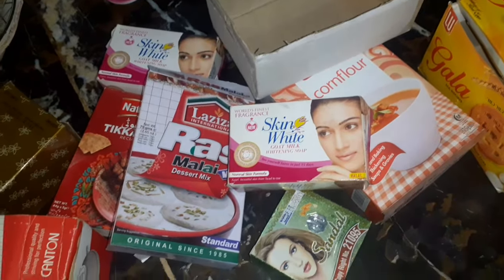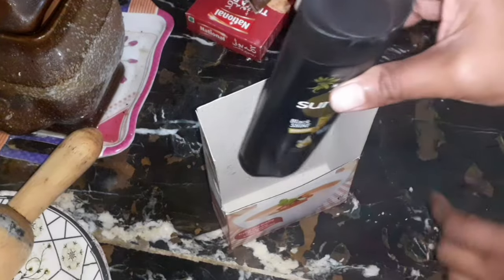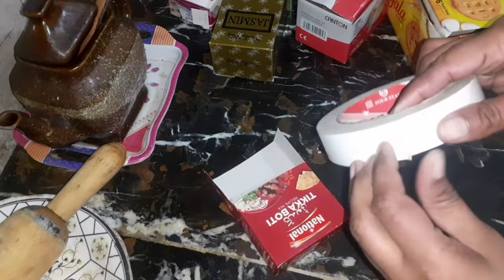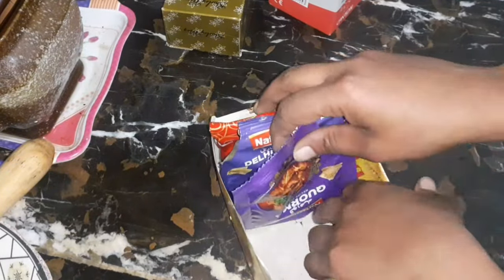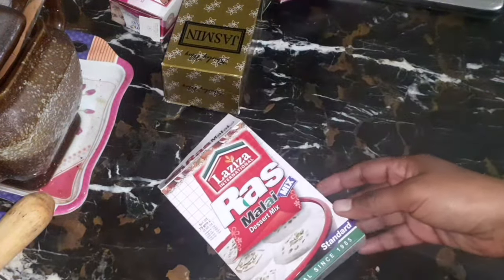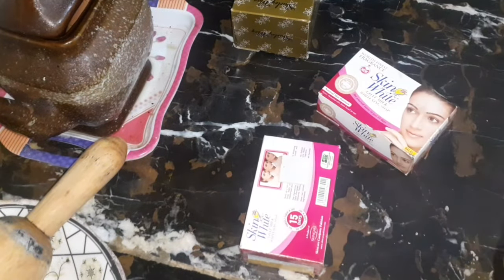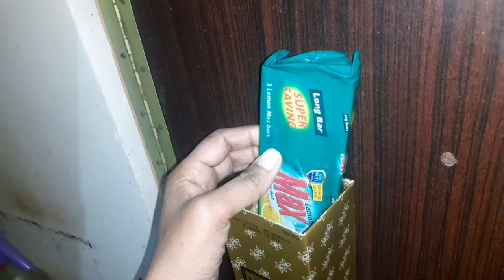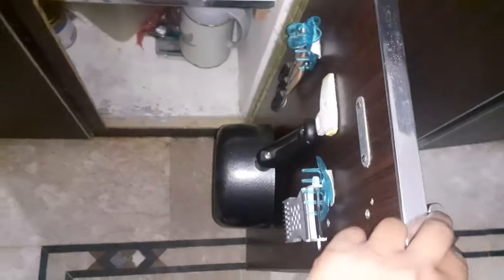DIY Organization Ideas | Recycle Cardboard Boxes | Best Out Of Waste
Closet Organization Ideas | Wardrobe Organization Ideas
कुछ जुगाड लगाके कर लिया अपनी WARDROBE को सेट ✅Wardrobe Organization Hacks
THROWING EVERYTHING I OWN OUT IN 2024 / Decluttering, Organizing, & Cleaning! Whole House Declutter
15 HABITOS FACILES PARA UNA CASA ORDENADA Y DE LUJO TODO EL TIEMPO 🔥 Diseño de Interiores Elegantes
clean with me, declutter with me, clean with me 2024, whole house clean, whole house declutter, cleaning motivation, organization, home organization,kitchen declutter, closet organization, decluttering and organizing, decluttering with me,craft 2315,maa yeh kaise karun,mana creative corner
DECLUTTERING MY WHOLE HOUSE + ORGANIZE AND CLEAN 2024
KITCHEN CLEAN & ORGANIZE | PRACTICAL KITCHEN ORGANIZING and STORAGE SOLUTIONS
How to Organize Your Home like a Professional Organizer
49+ Organization Hacks From a Pro (Make 2024 your *MOST ORGANIZED* year ever!!)
This is embarrassing.. GETTING RID OF EVERYTHING! MASSIVE DECLUTTER + CLOSET PURGE 2024
📍알아두면 평생 써먹는 살림꿀팁/ 살림이 쉬워지는 똑똑한 살림 아이디어
How to CLEAN THE AIR in Your Home & Make it SMELL GREAT!
clean my space,Jennifer's tips,simple & fast,